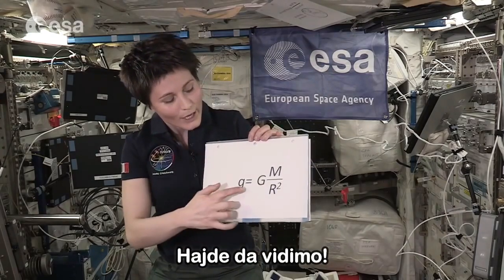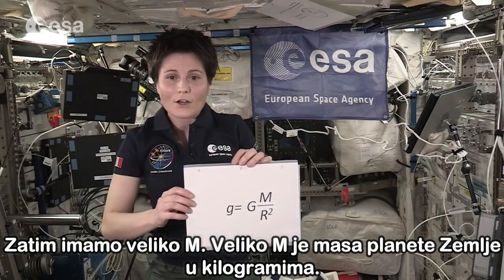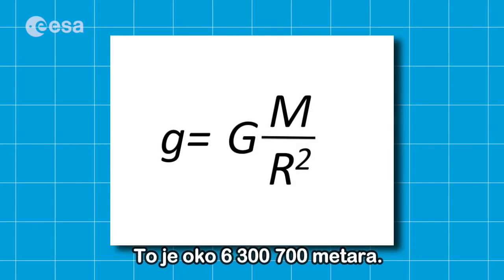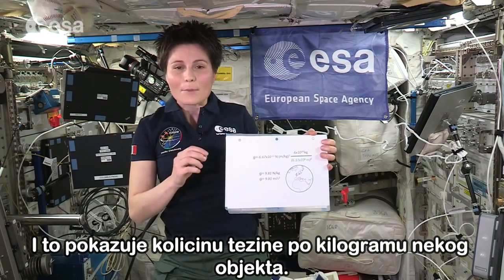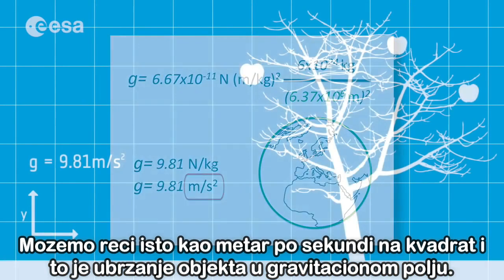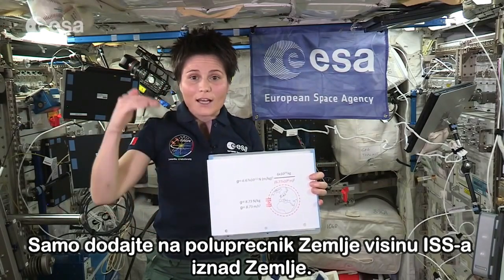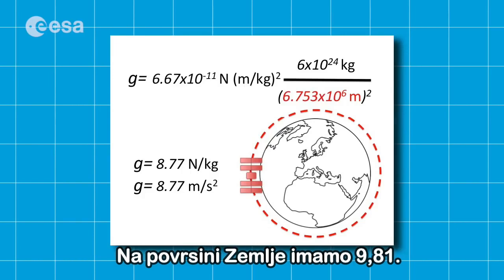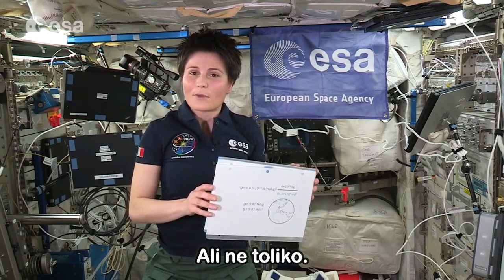Ravna Zemlja | ISS i Orbite OBJASNJENO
Zemlja nije ravna...